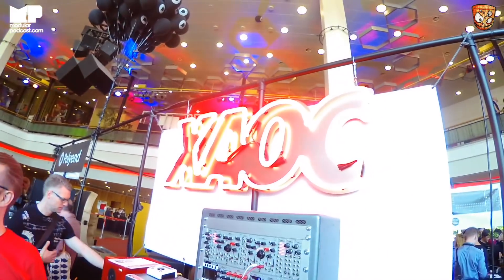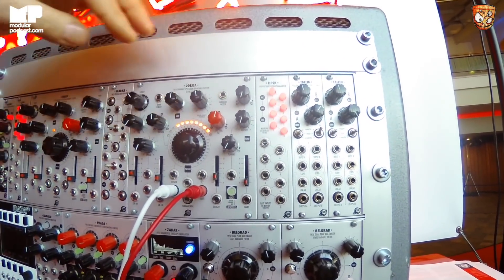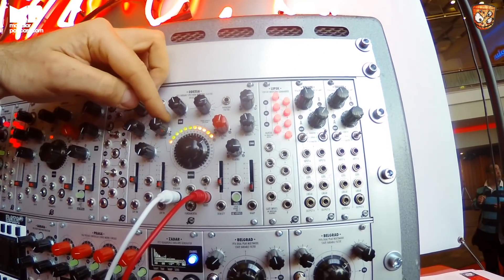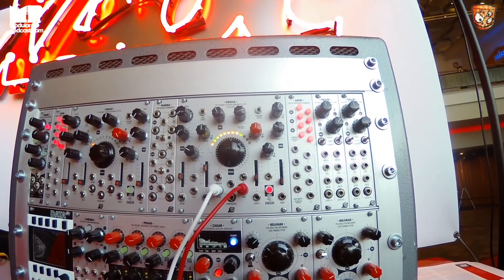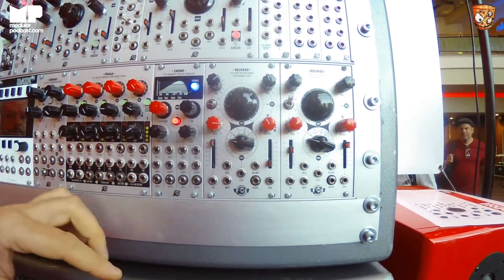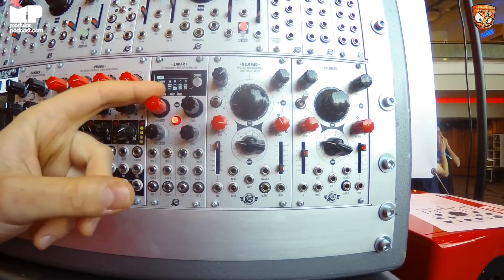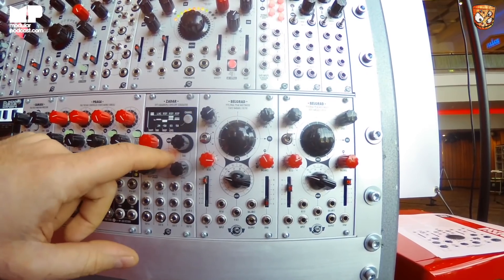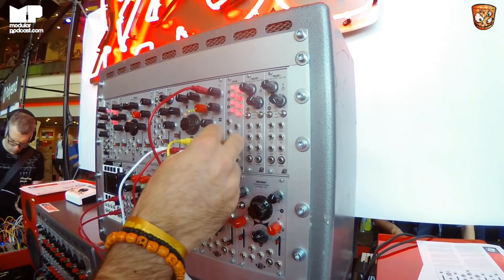Superbooth 2018 - XAOC Devices Odessa Additive Mega Oscillator & Zadar Quad Wavetable Envelopes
There's a lot of talk about the new Odessa from XAOC Devices. It's a 512 partial additive oscillator. With fundamental, odd and even outputs, multiple voices for unison FX, through zero linear FM, lots of harmonic control - it's a totally new thing for the format. There's Zadar which is a quad wavetable addressing envelope for complex shapes and manipulation. This can also go up into audio rates which I'm sure is interesting too.